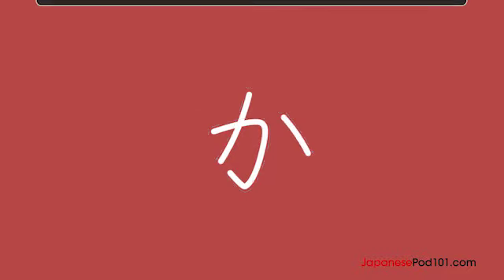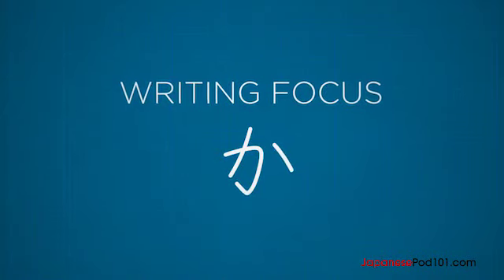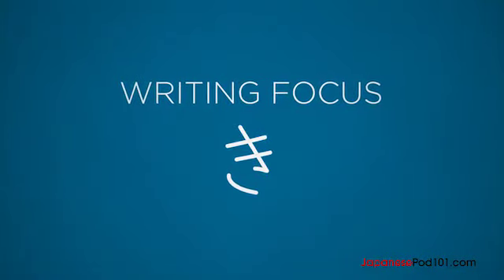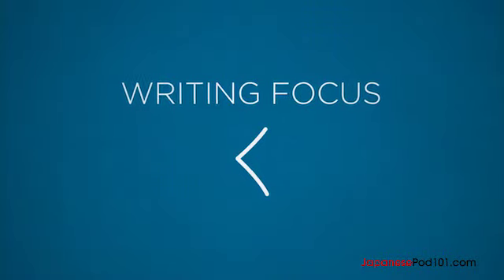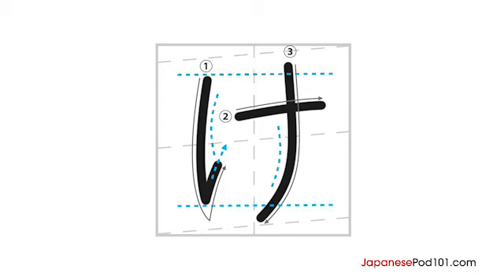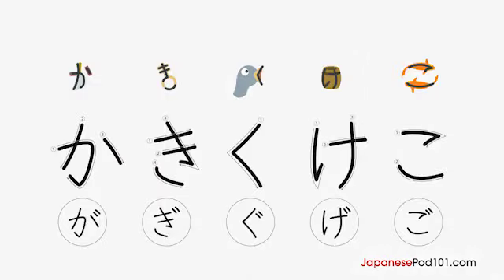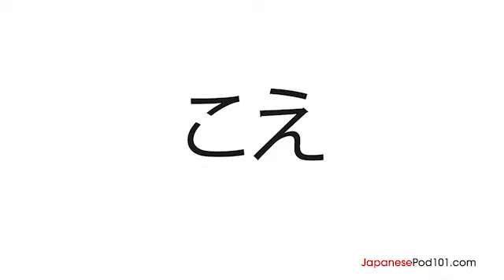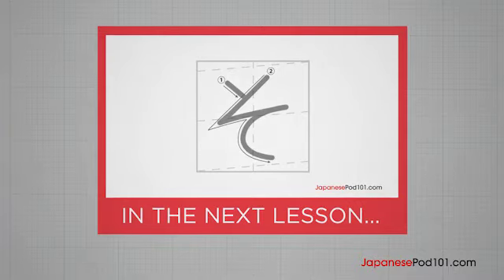July 12, 2026